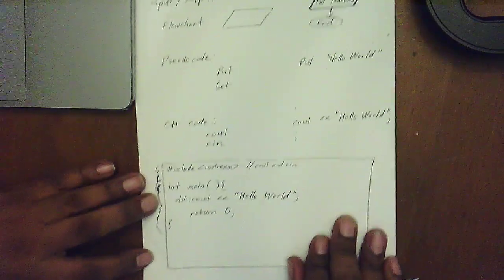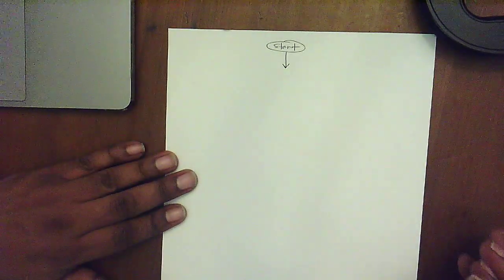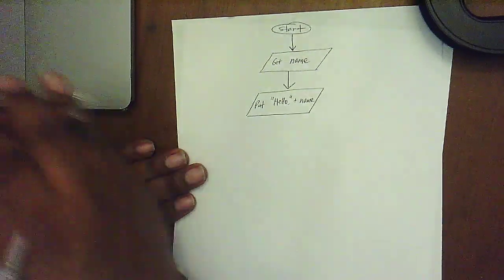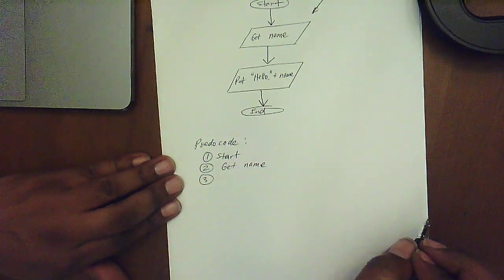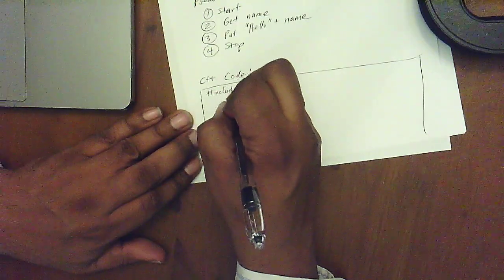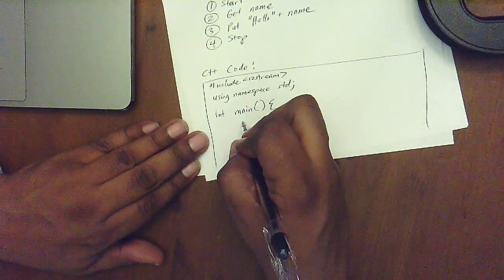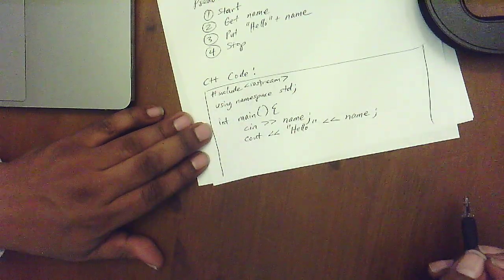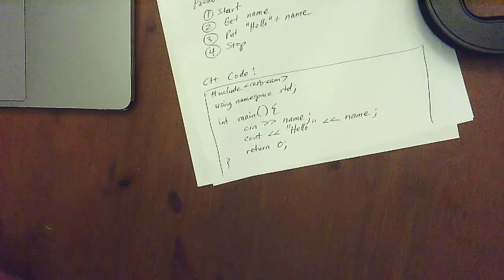C++ Lesson 2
Creating a custom greeting with input.